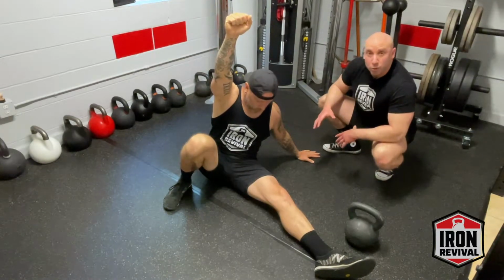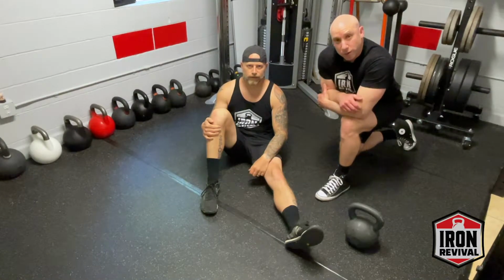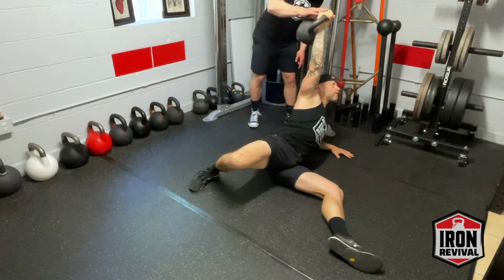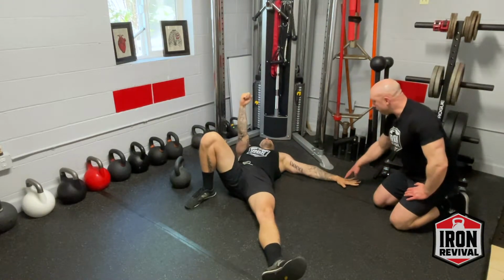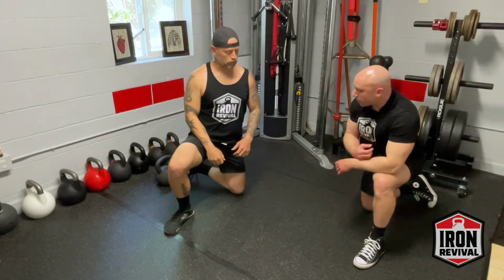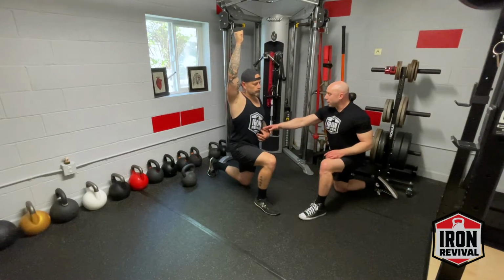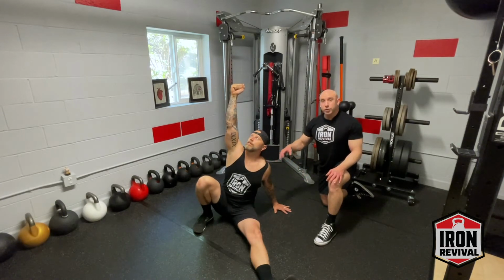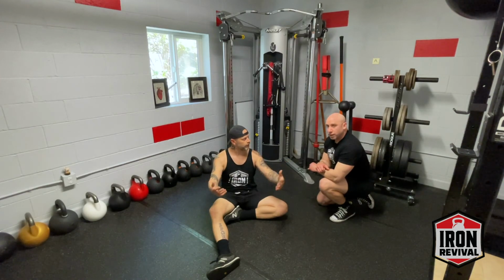GET UP GUIDE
A comprehensive guide to the steps of the get up.

FOUNDATION 0:22
THE ROLL 1:48
ROLL WITH ARM ALIGNMENT 4:58
PICKING UP THE BELL 7:29
ROLL TO ELBOW 8:32
1/4 GET UP 9:28
THE SIT THROUGH 12:21
TRANSITION TO KNEELING 15:25
STEP THROUGH / WIPER 16:34
STAND UP 17:31
REVERSE / GET DOWN 18:31
HAND BACK TO GROUND 19:53
THE ROLL BACK 21:55
FEATHERING THE BELL 23:13
FULL GET UP DEMO 24:23